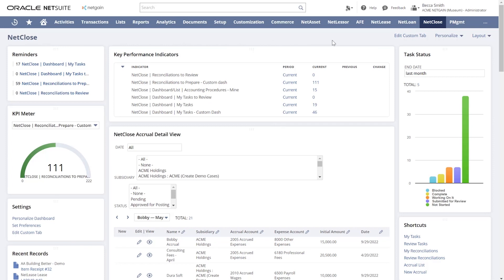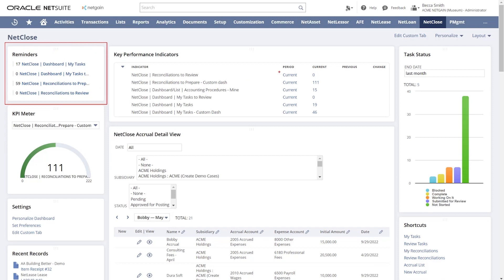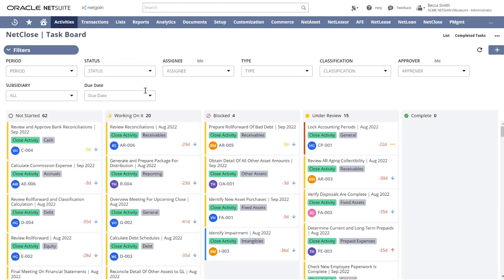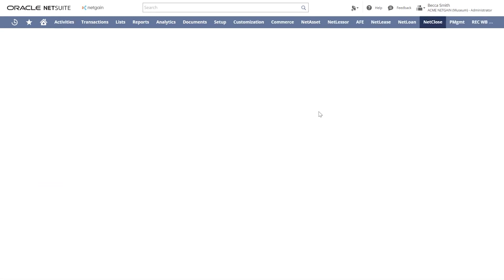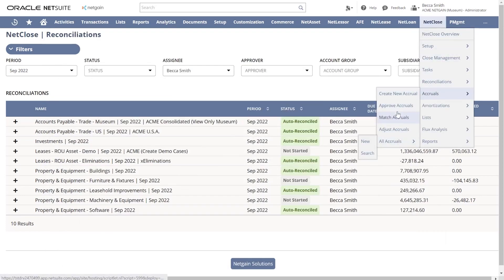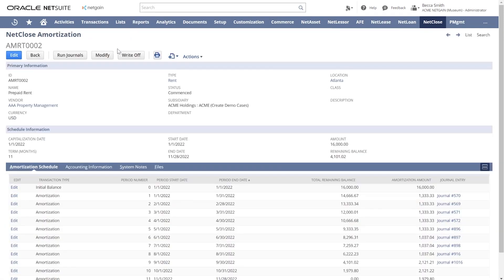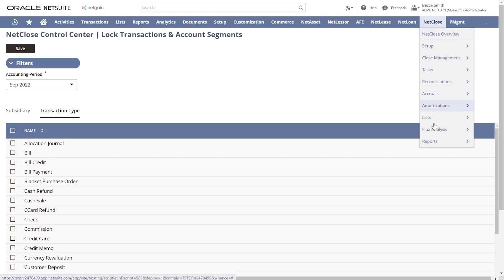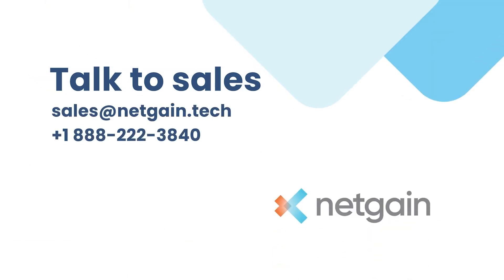#1 way to close the books in NetSuite | NetClose overview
Bringing your close management tool into NetSuite saves you time and headache by improving account reconciliation speed and accuracy and putting your close checklist where your financials already are.